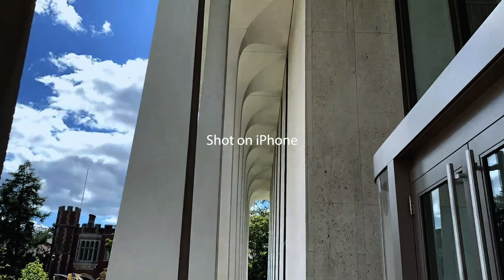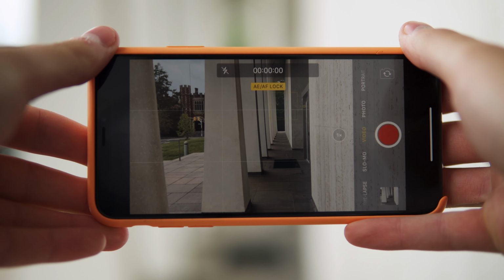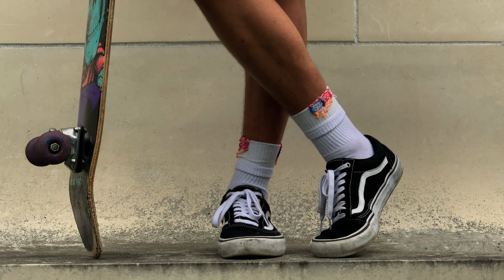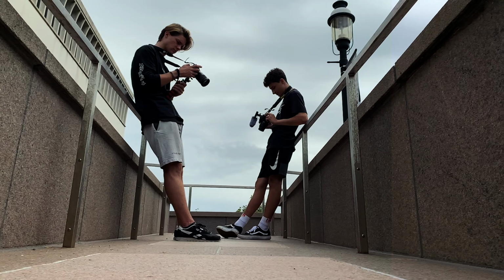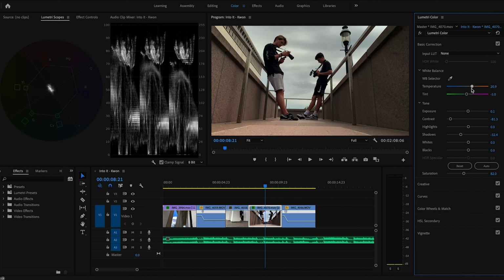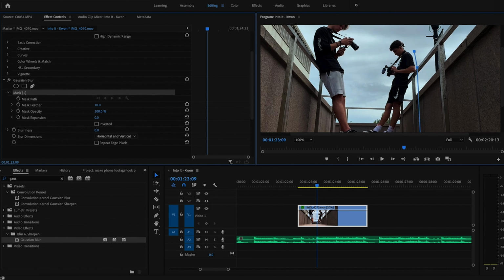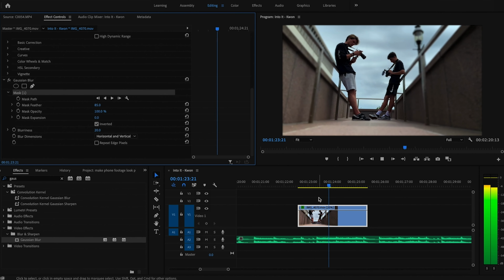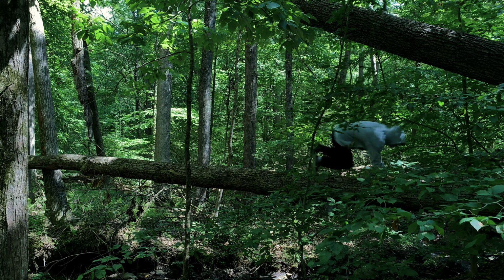How To Shoot BETTER VIDEO With Your SMARTPHONE!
Learn how to get the most out of your smartphone videos with these tips and tricks!